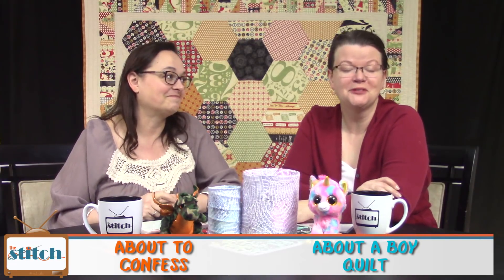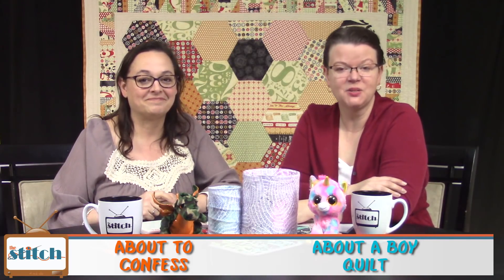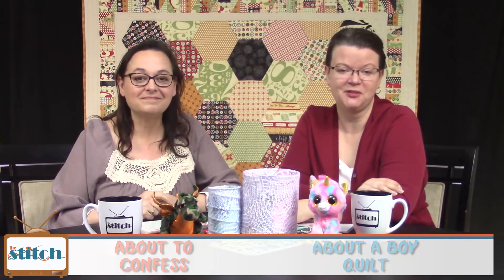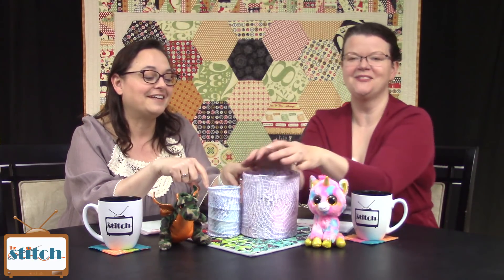316: Pricing Quilts to Sell and "Man Quilts"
In this episode of The Stitch TV Show, Pam and Lynn talk about how to price a quilt to sell it, and what makes a "man quilt". You can get the links and show notes on our

The quilt hanging behind us is Pam's quilt Ted. Get the pattern to make your own